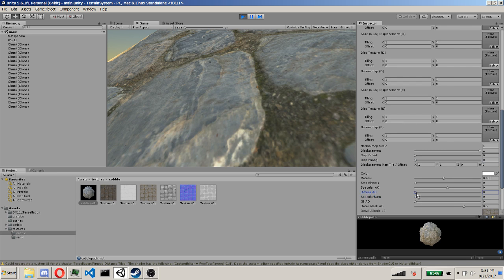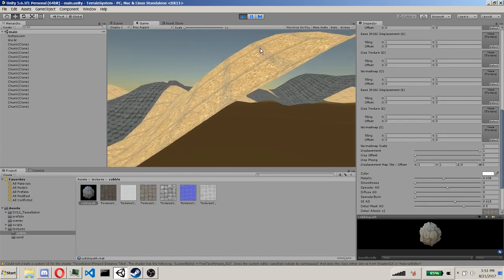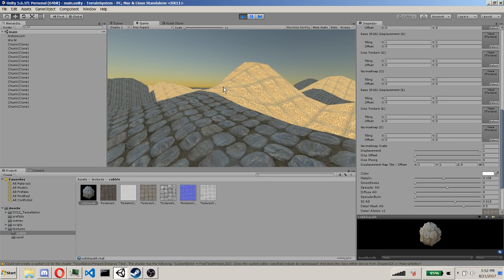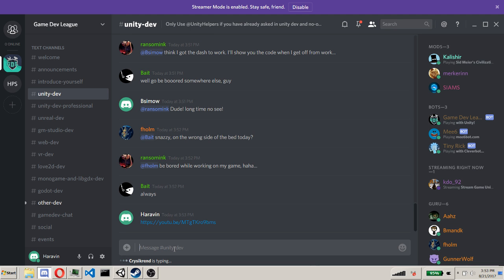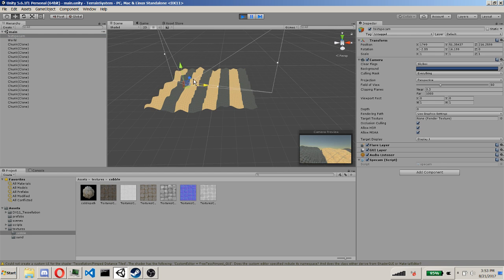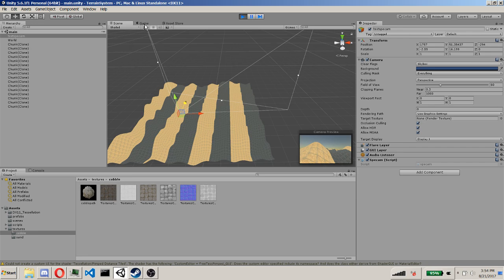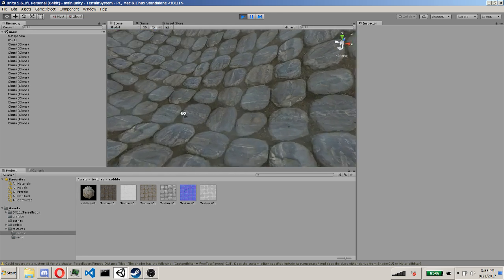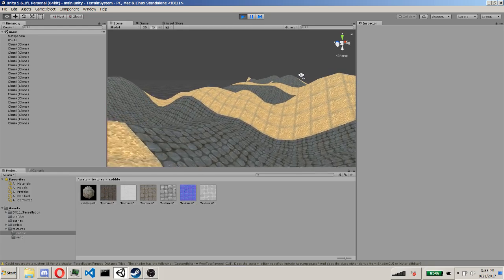Testing Terrain Engine (Unity 5)